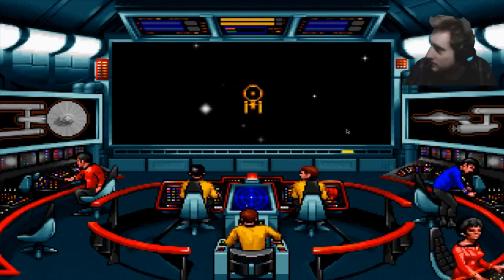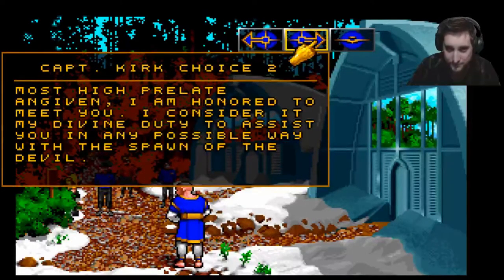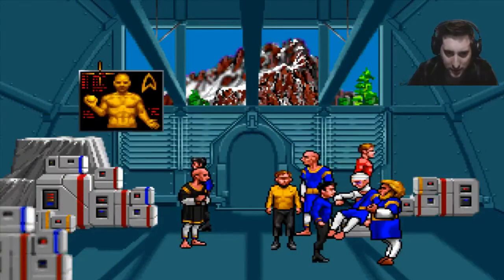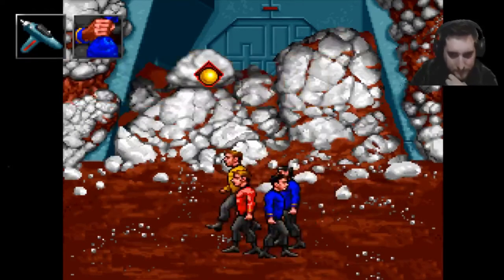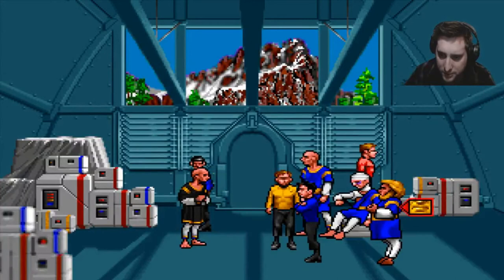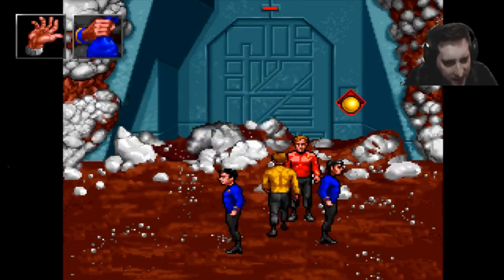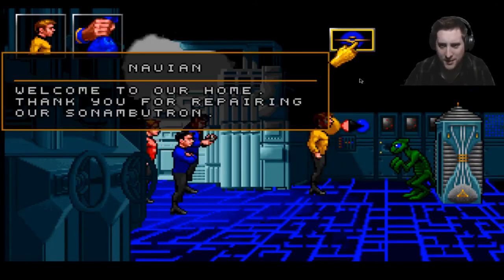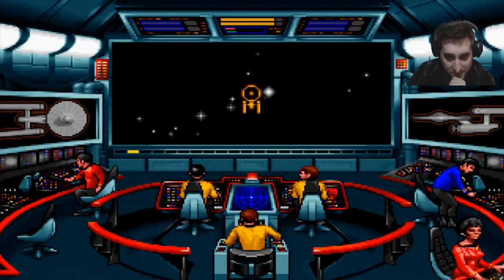Lets Play Star trek 25th Anniversary - Episode 1 - Demon World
In this episode we join the crew of the Enterprise to sort out a demon problem on Pollux V.